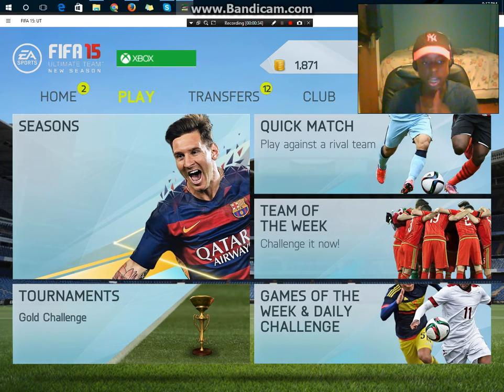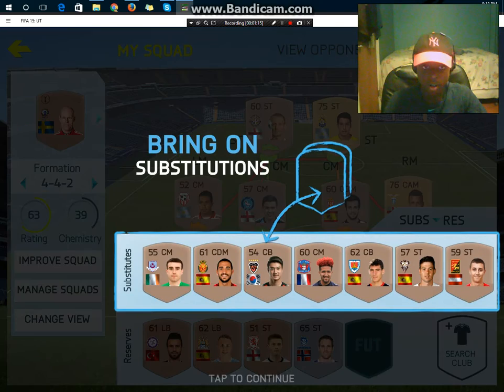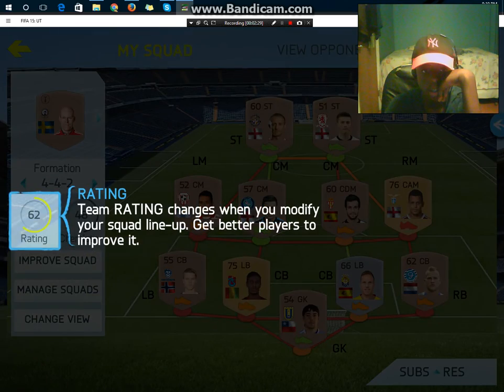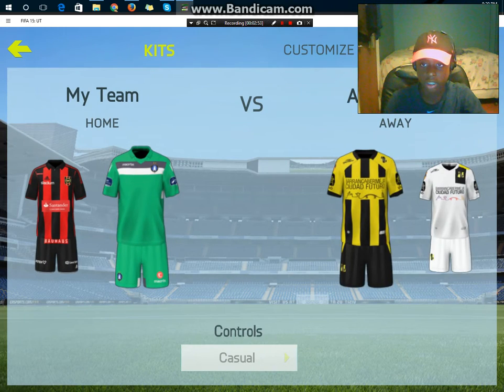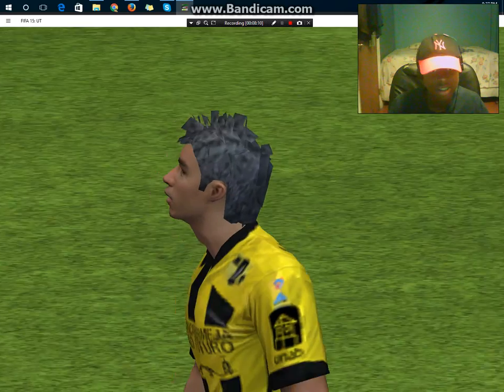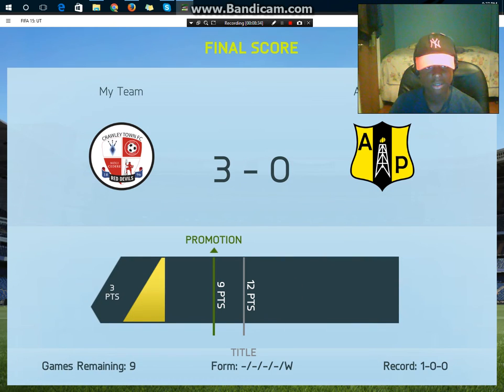WORLD TOUR!!!( Fifa 15) Gameplay